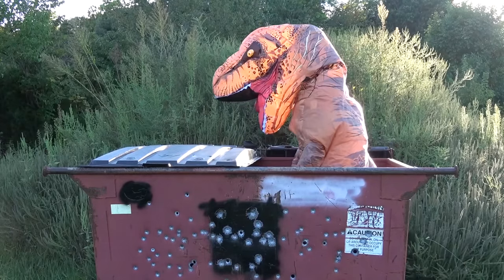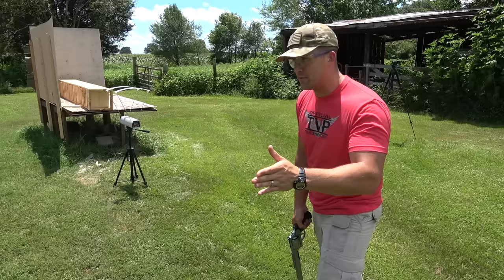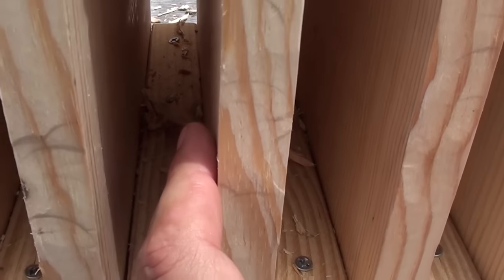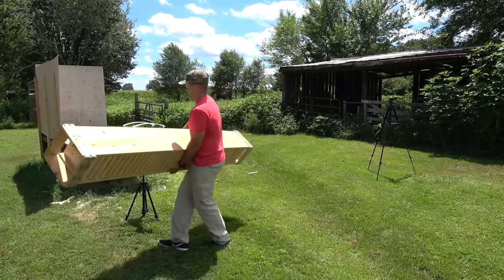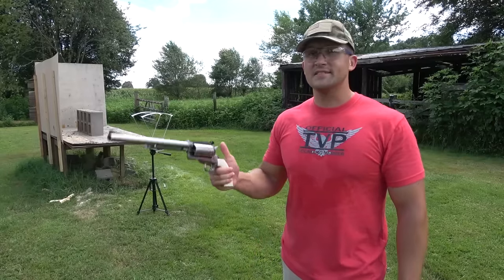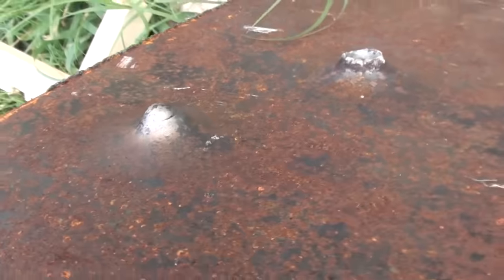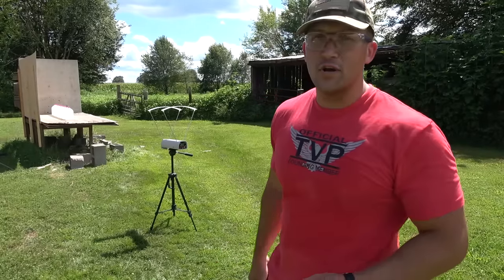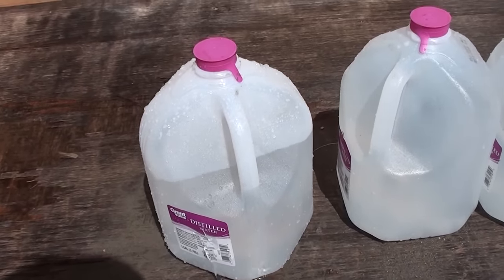500 S&W Magnum vs 45-70 vs 450 Marlin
Today on Kentucky Ballistics we have 500 S&W Magnum vs 45-70 vs 450 Marlin! In today’s video we shoot pine boards, cinder blocks, steel and water!

A special thanks to Magnum Research, Underwood Ammunition, DoubleTap Ammunition and Buffalo Bore Ammunition!